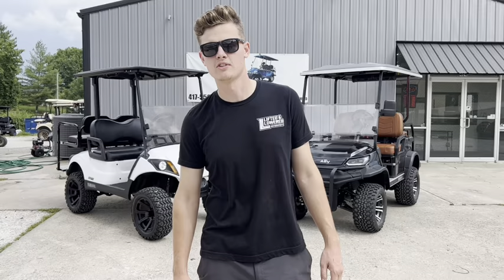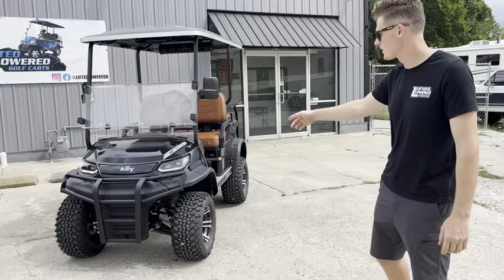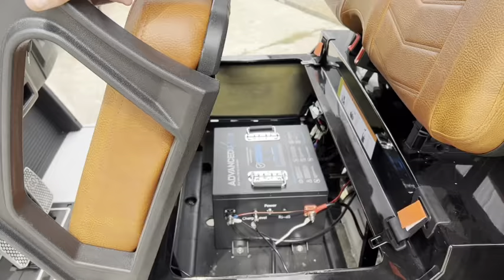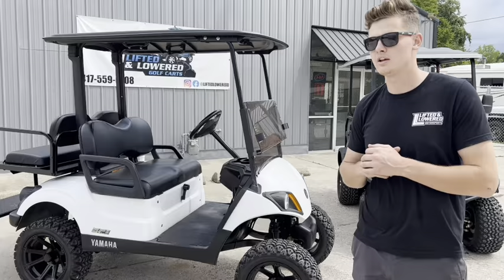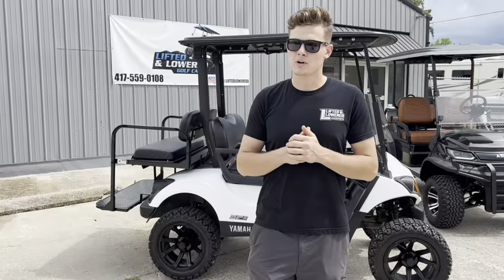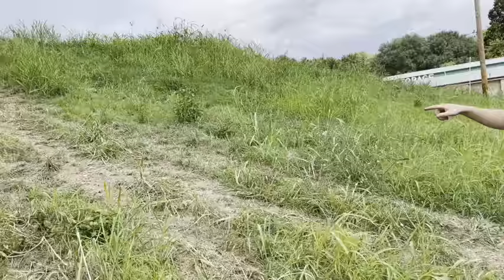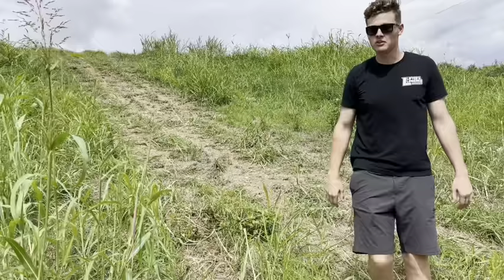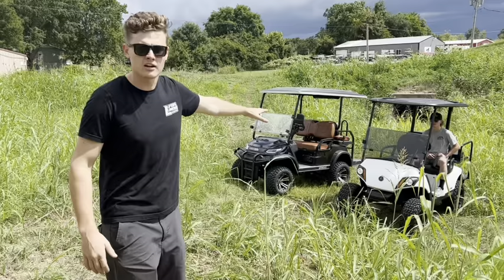Gas Vs Lithium Electric Golf Carts - What you should choose!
Ryder with Lifted & Lowered Golf Carts shows you the main differences between gas & electric golf carts.

Gas Cart:
-2019 Yamaha Drive2 EFI Quietech
Jake's 6" Lift Kit
23" AT Tires
Backseat

Electric Cart:
-2023 Advanced EV Advent 4L
105ah Lithium Battery
6" LIFT KIT
23" AT Tires
Backseat